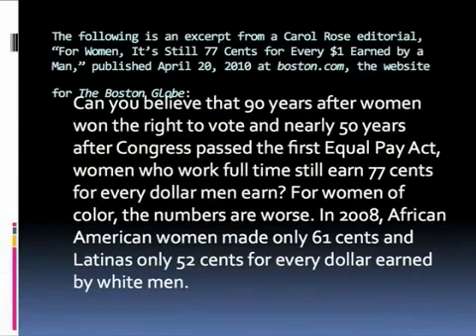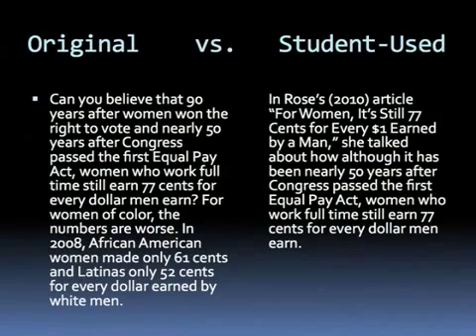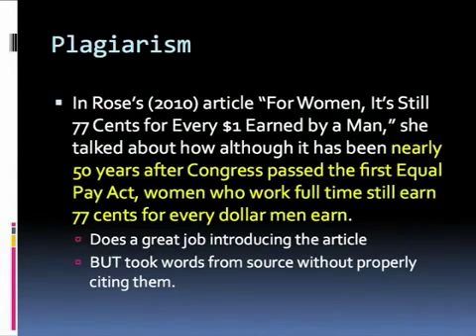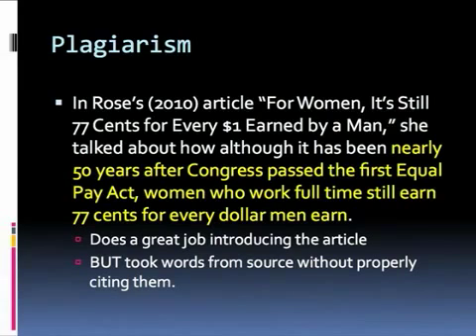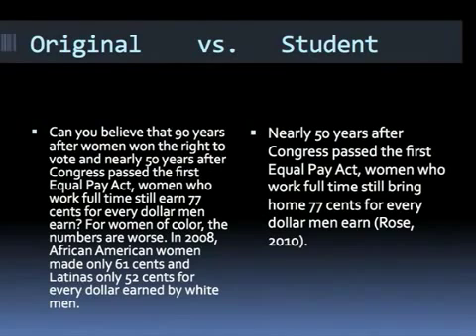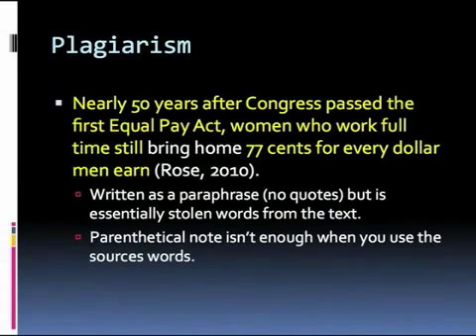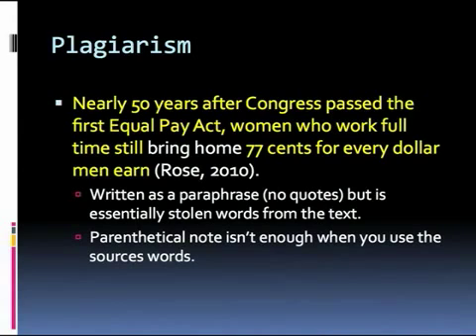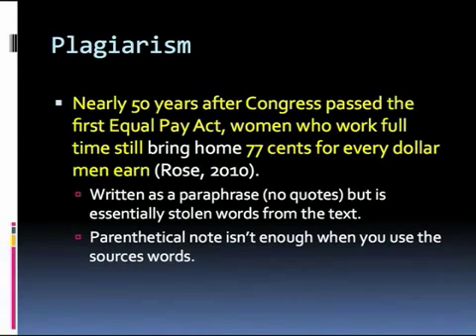Getting Real About Plagiarism Video 3 of 7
Assistant Professor of English at Ivy Tech Community College, Leisha Stolt's Workshop concerning plagiarism.  In this 7 part series of videos, Leisha explains what it is, how to identify it, and how to avoid it.